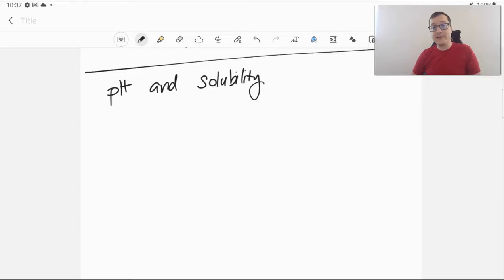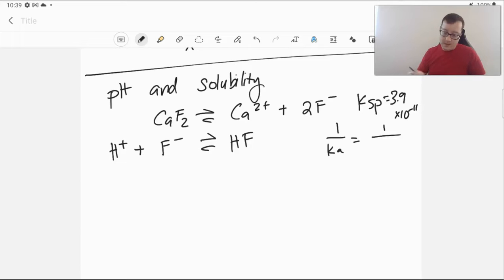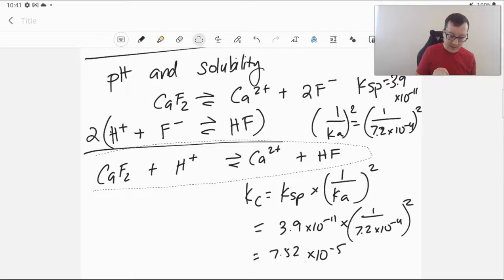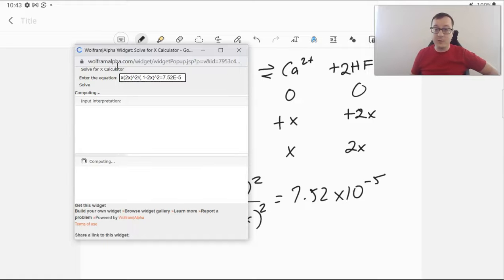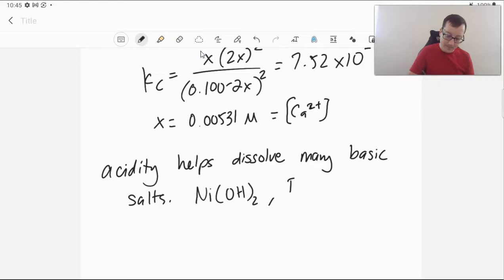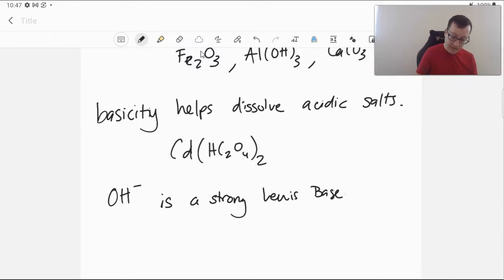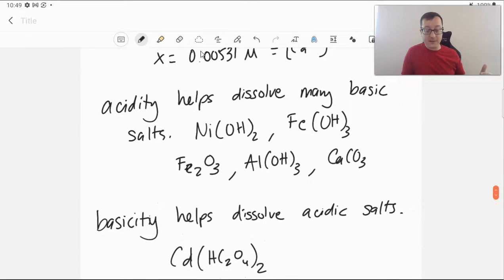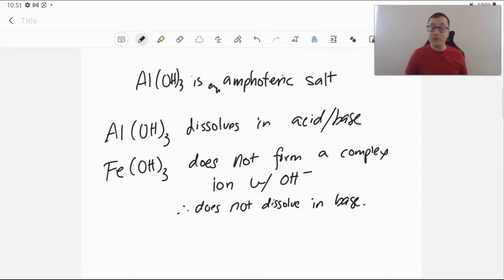pH and solubility